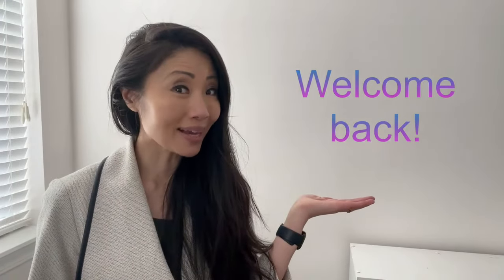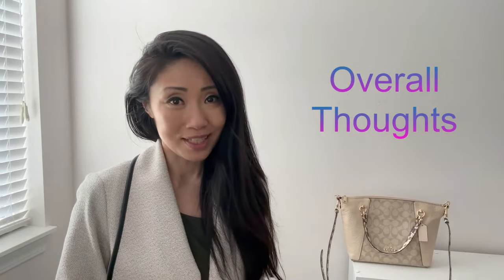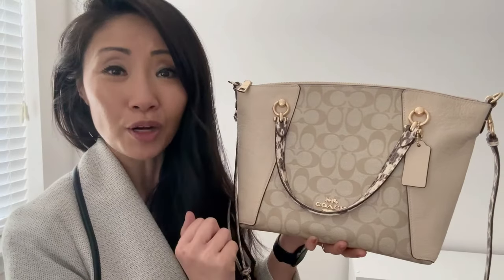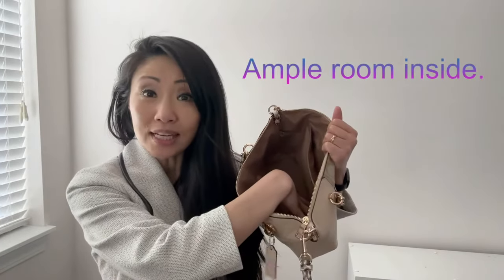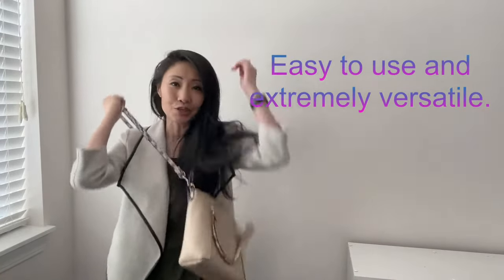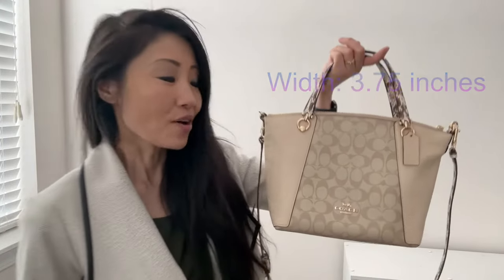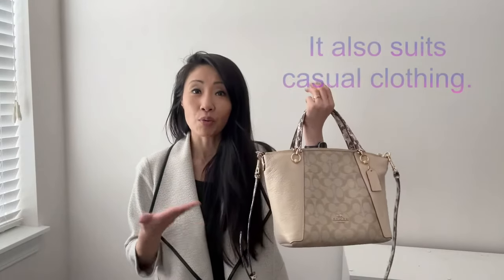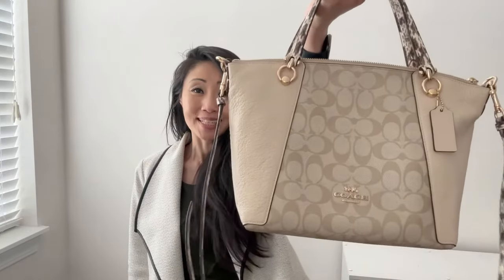Coach Kacey Purse Satchel Crossbody Bag Review ● Mompreneur Life ❤️ Vlog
In a nutshell: this purse is GORGEOUS! It's well-designed with exquisite leather and canvas exterior and reptile skin handles. It's also expansive and roomy inside, and fits just about everything. I LOVE the Coach Kacey satchel. It makes a great everyday purse and is well-suited for both work and the weekend.

Favorite Features:
- Beautiful exterior. Exquisite design.
- Versatile enough to convert from satchel or purse to crossbody bag.
- So much room inside! A great office purse.

Dislikes?
- Not at all. Love this purse!

HIGHLY RECOMMEND!